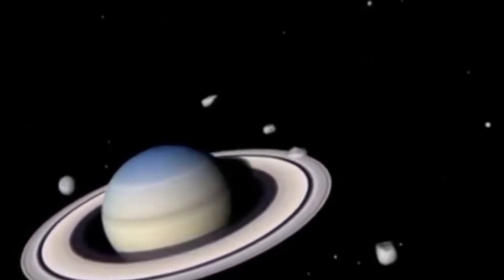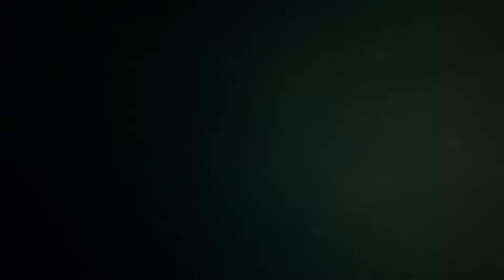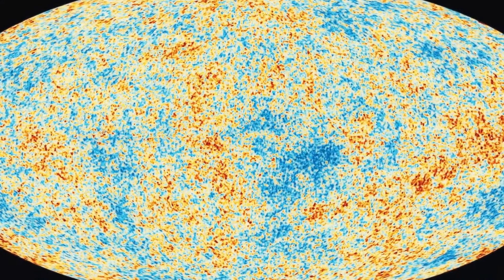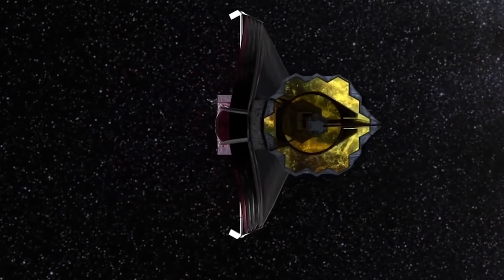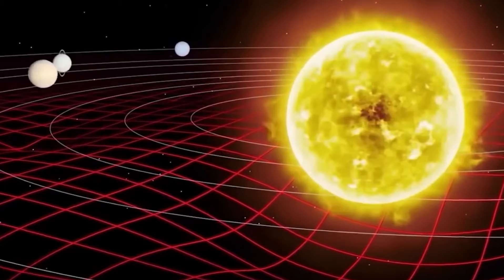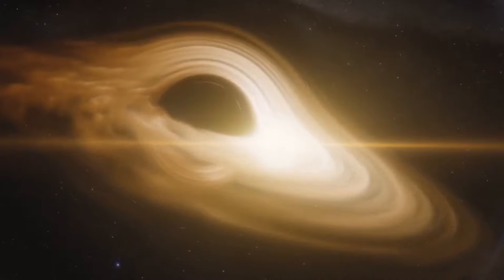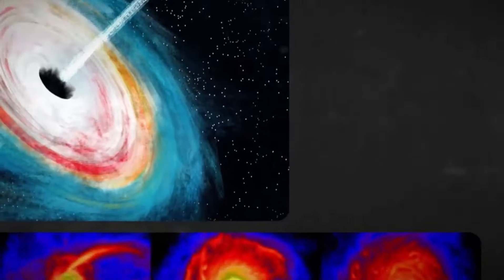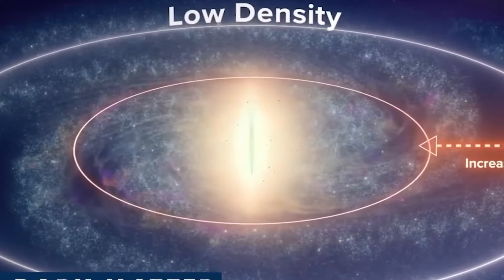Neil deGrasse Tyson Webb Telescope Saw Black holes Of Previous Universe created Our Universe